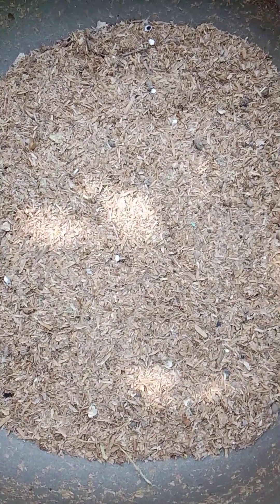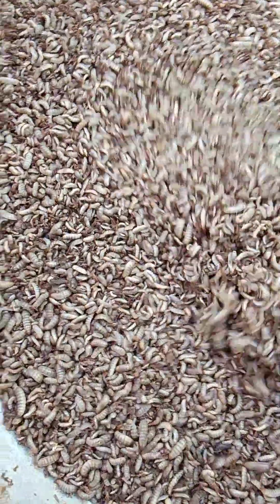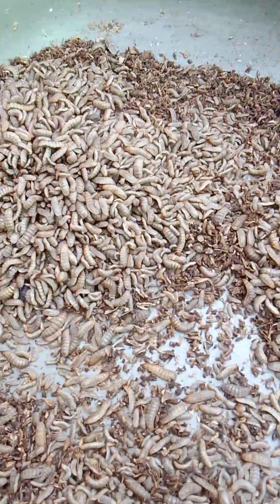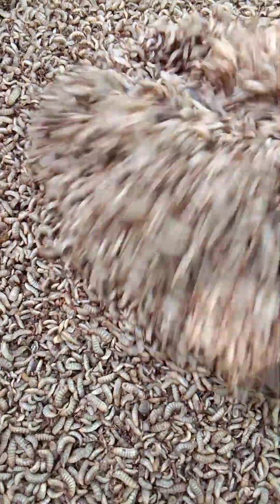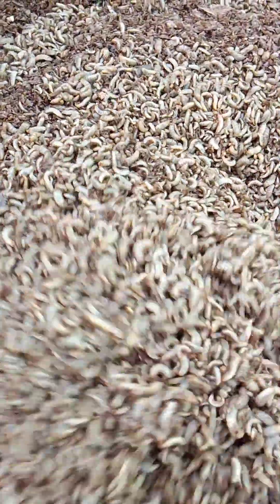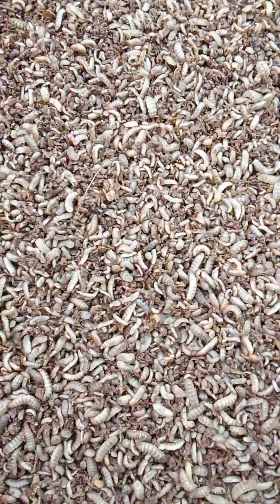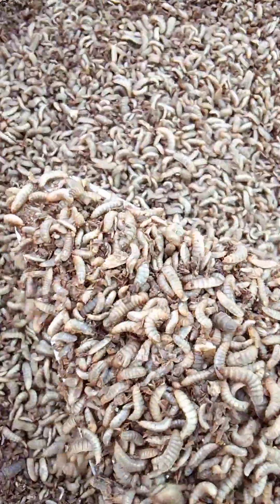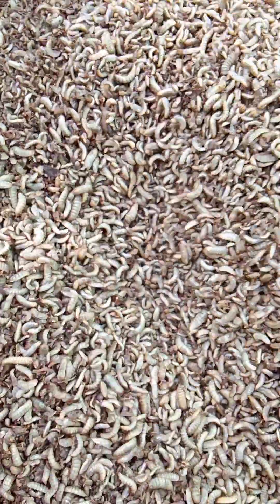Result of Hatching&Feeding BSF Larvae with 100% Rice Husk | Cheapest Feed Ingredient for BSF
Rice husk ALONE is not an ideal feed substrate for Black Soldier Fly (BSF) larvae, as it is low in nutrients and difficult for them to digest due to its high fiber content.
However, when mixed with more nutrient-dense organic materials/substrate, rice husk can be used.
While BSF Larvae can survive on rice husk, their growth and efficiency are significantly improved when mixed with a more nutrient-dense and moisture-retaining substrate.

Get your high-quality black soldier fly SEED from us for your Livestock feed, or to start your Colony.
Go Sustainable today with Our Black Gold SEEDS